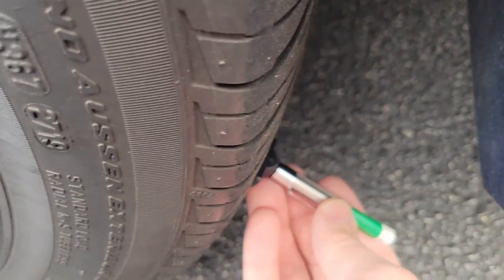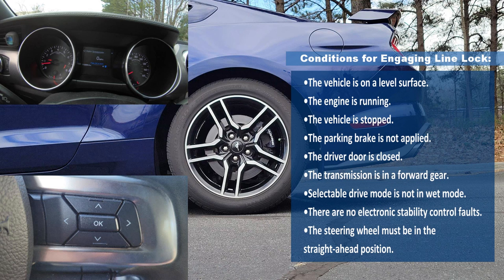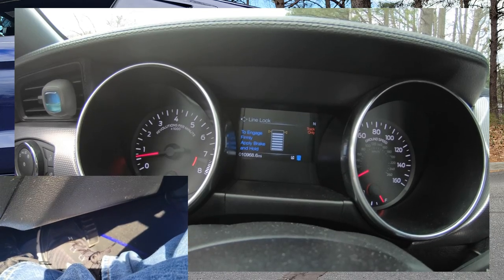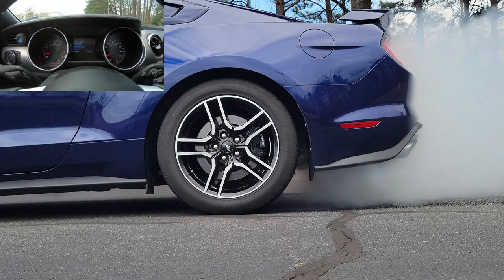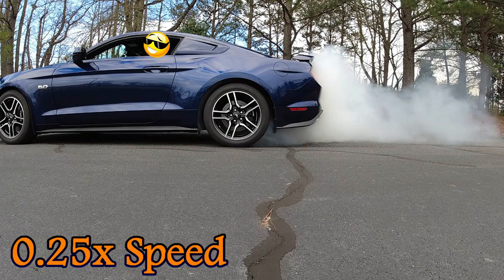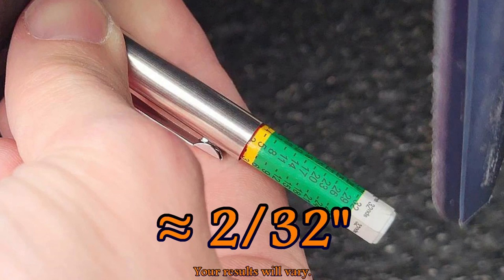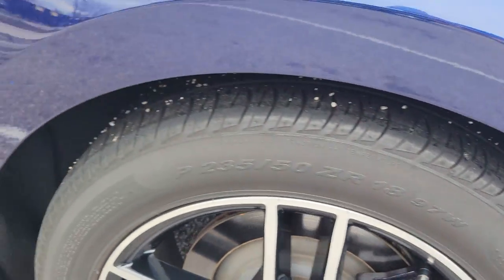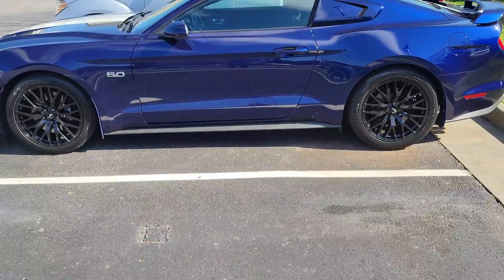How to run the Mustang Line Lock feature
We are just testing out the Line Lock feature on the 2020 Mustang GT (“Take Two”).

Releasing Line Lock: While line lock is engaged, you can exit (release) the feature using the OK button. When you press the OK button, line lock releases immediately and normal vehicle function resumes. When line lock engages, a countdown timer shows the remaining.

1. Tread Measurement (Before) - 0:16
2. Conditions - 0:30
3. Engaging Line Lock - 0:44
4. Line Lock (1x) - 0:56
5. Line Lock (0.25x) - 1:12
6. Tread Measurement (After) - 1:40
7. New Wheels and Tires - 2:08